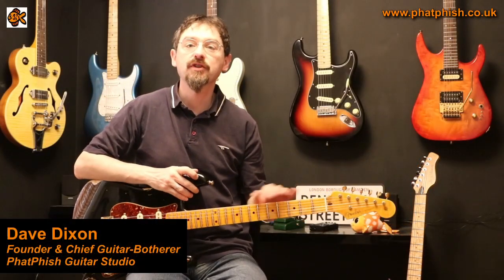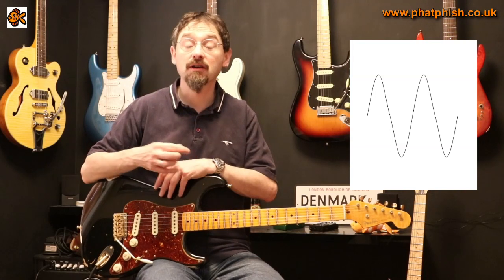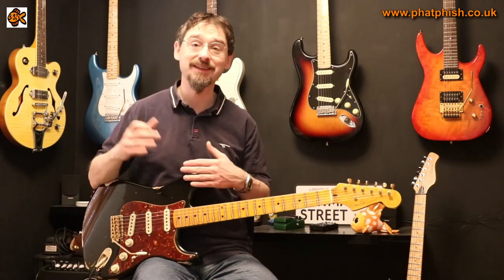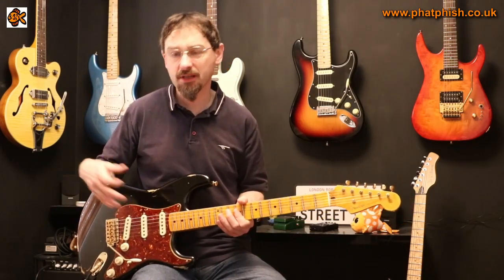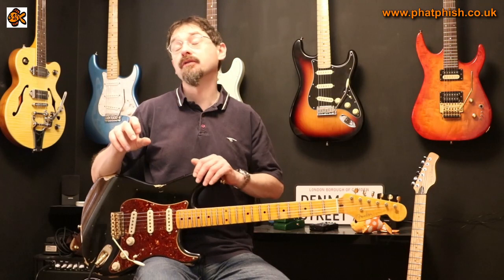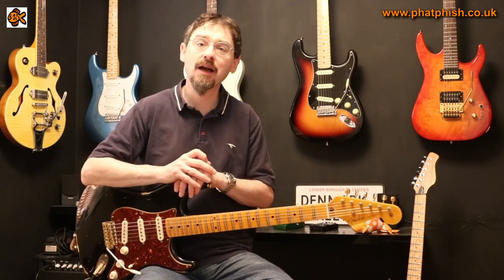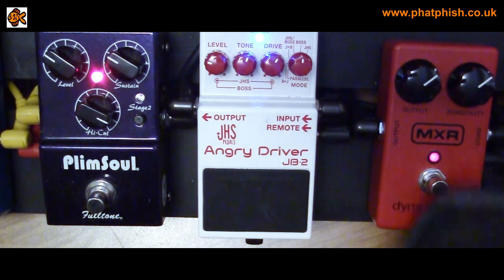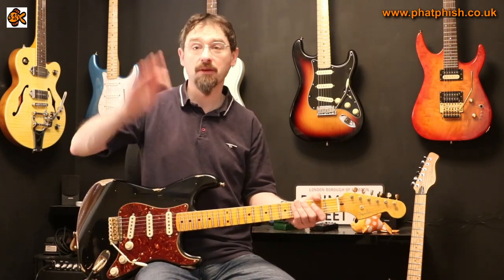Understanding Compressor Pedals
A number of people have asked about what compressor pedals do and how they work.  Do you need a compressor on your pedal board?  In this video, Dave gives an overview of what a compression effect does, and demonstrates how a compressor pedal can alter the sound of your guitar.